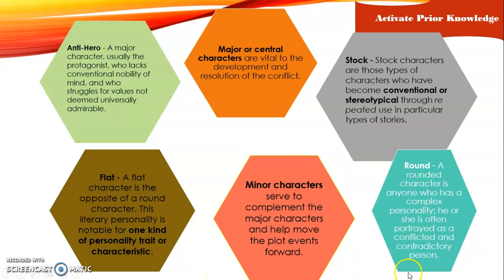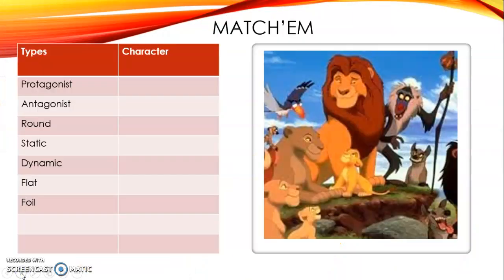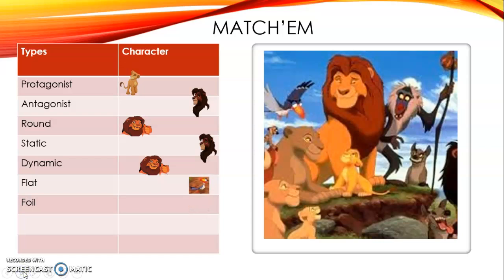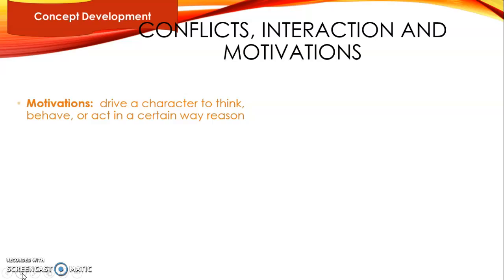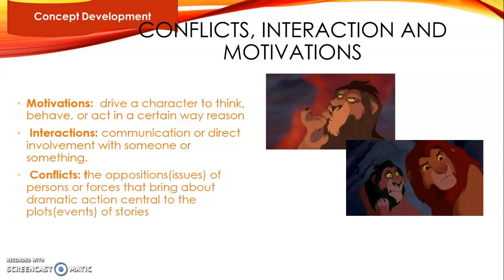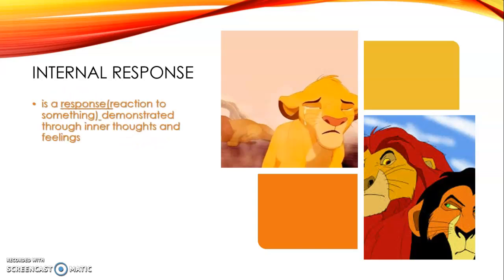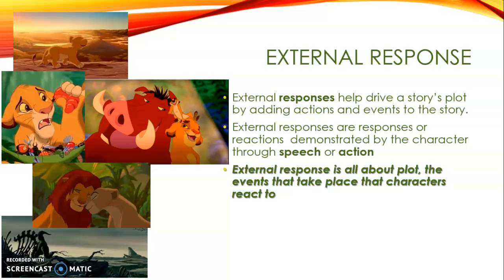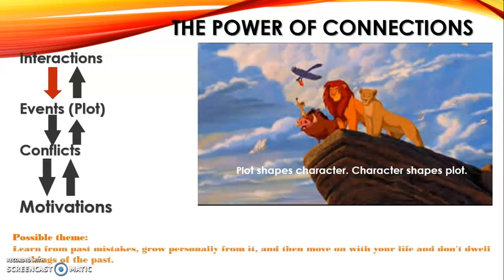Analyzing Complex Characters 2020.2021